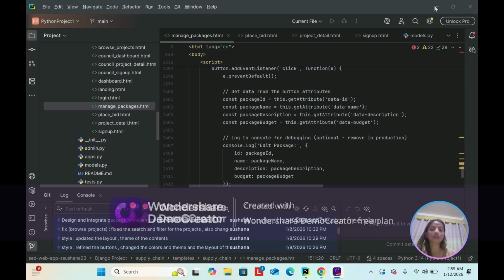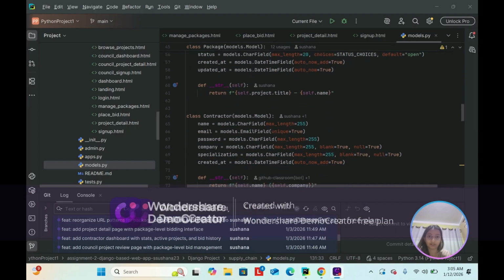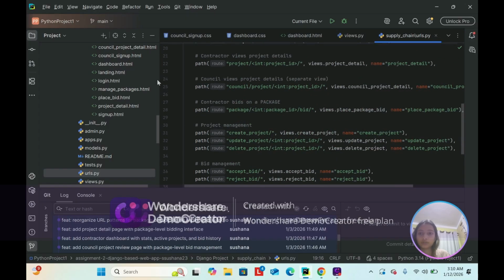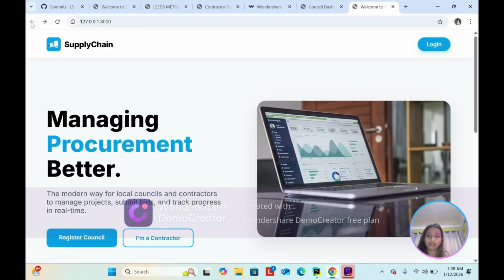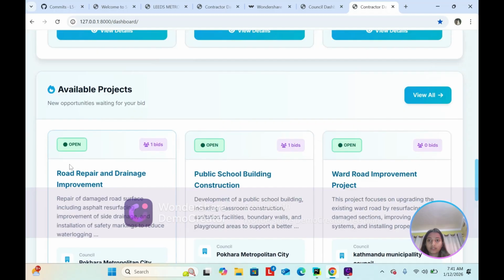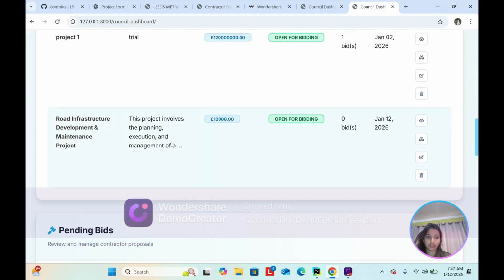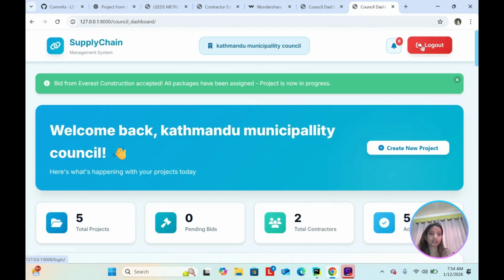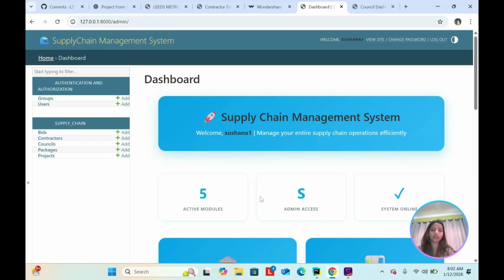Django Supply Chain Platform: Council & Contractor Bidding System | Full Stack Development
SUPPLY CHAIN MANAGEMENT SYSTEM - DJANGO PROJECT DEMO

A comprehensive web application connecting local councils with contractors for large construction projects. This platform streamlines the bidding process for infrastructure projects like roadworks, new builds, and major construction initiatives.